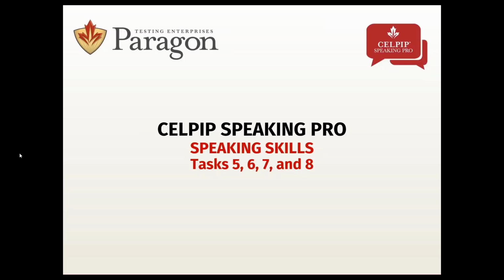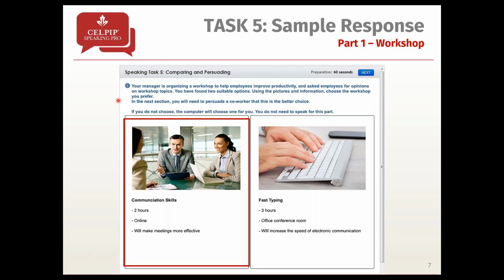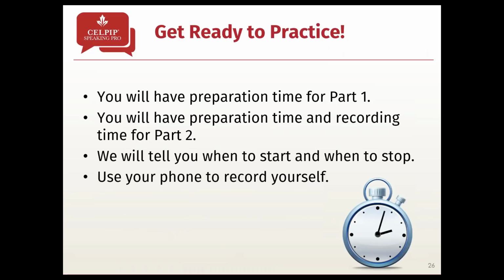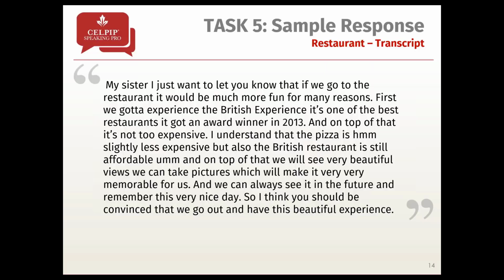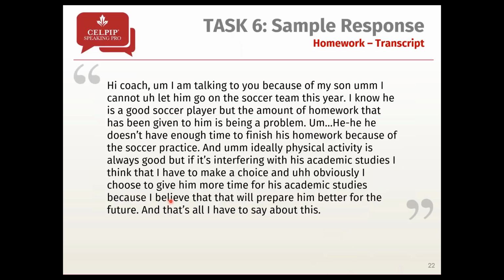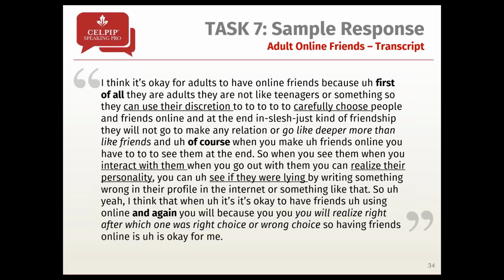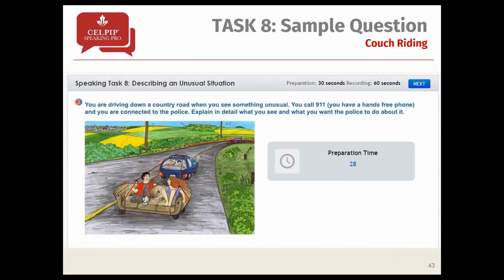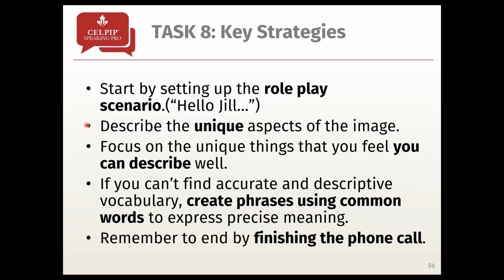CELPIP Speaking Pro - Lesson 2 (Recording March 2018)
CELPIP Speaking Pro will prepare you to perform at your best on the Speaking Test! Learn what the CELPIP Speaking raters listen for when they rate your responses, analyze sample responses from actual test takers, practice responding to each task, and learn valuable tips specific to each Speaking task.

Note that this session was recorded in March 2018. For up-to-date CELPIP policies and procedures, visit celpip.ca.

For a more recent Speaking Pro session covering Tasks 5-8, head to youtu.be/iUm1j85ZMwg.

To join a live webinar, visit celpip.ca/prepare-for-celpip/webinars-workshops.

To check out the instructional products in our online store, visit celpip.ca/prepare-for-celpip/study-materials.